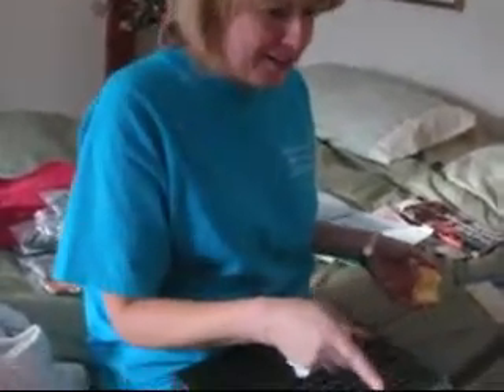How To Format You HD COMPLETLY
I, Nick shows how to COMPLETLY ERASE YOU HARD DRIVE. Once done there is NO chance of EVER Recovering. Somtimes when windows formatts you HD it does not do it all.